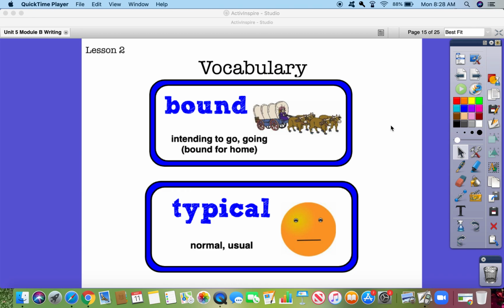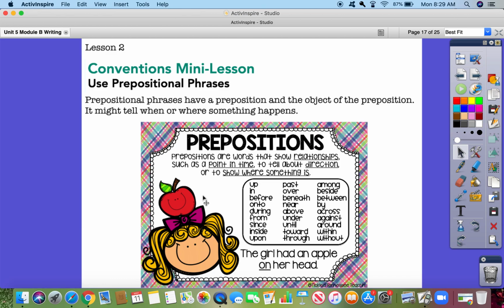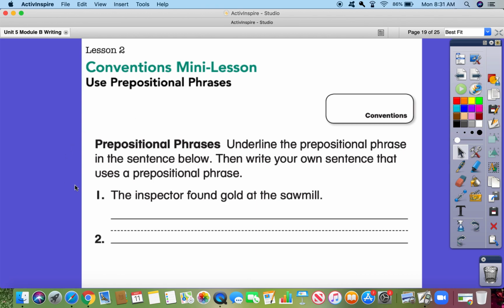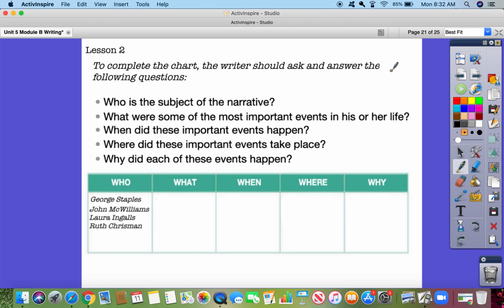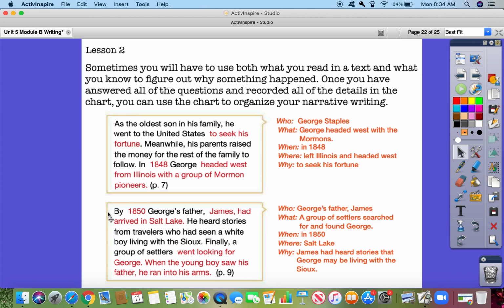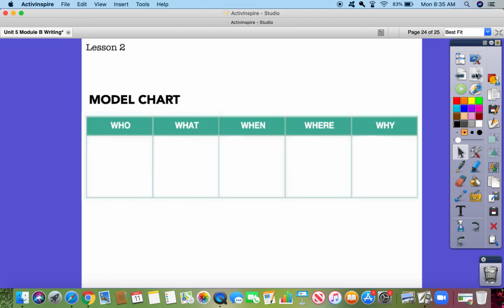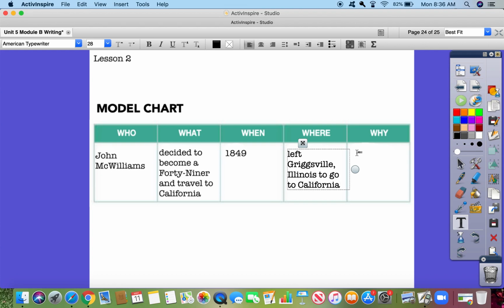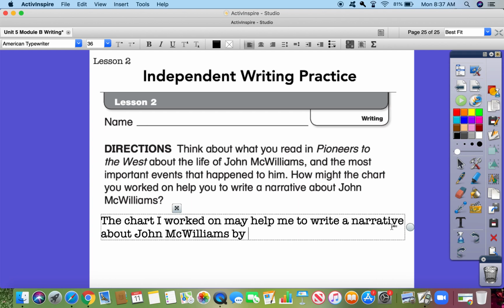2nd Grade Writing 5B Lesson 2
2nd graders - view this lesson to help you complete Lesson 2 for Unit 5, Module B.